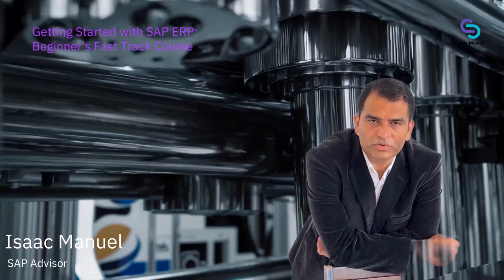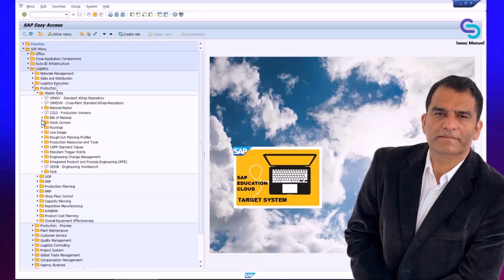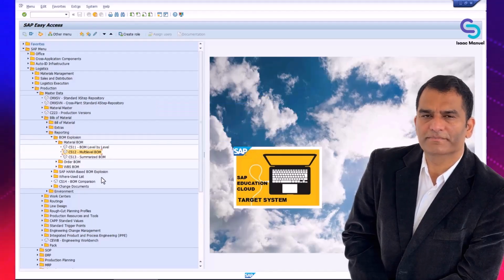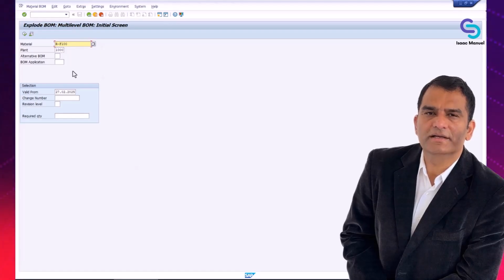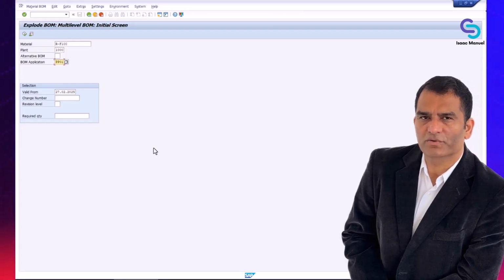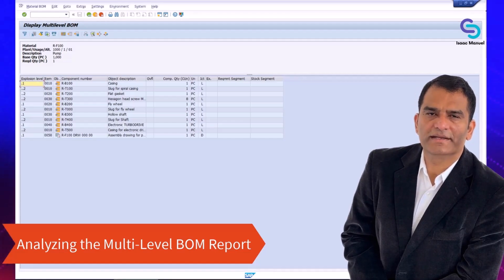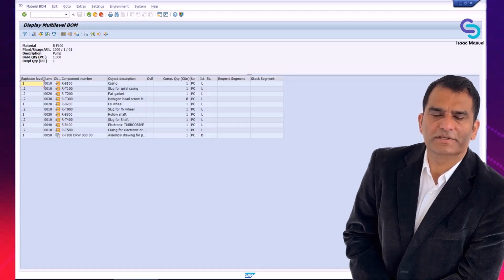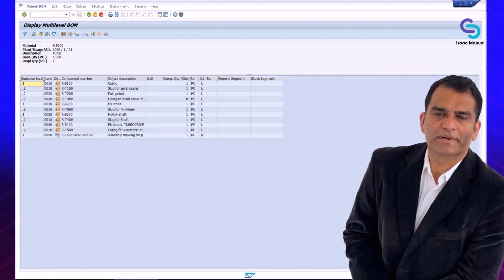Generating and Analyzing Multi-Level Bill of Materials (BOM) in SAP (CS12): A Complete Guide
Welcome to this demonstration on generating and analyzing a multi-level Bill of Materials (BOM) in SAP using transaction CS12. In this session, you’ll learn how to display the complete hierarchical structure of a product — from top-level assemblies to the smallest subcomponents — and understand how these relationships impact production planning, procurement, and engineering coordination.

The multi-level BOM report is one of SAP’s most powerful tools for visualizing product complexity. It allows users to “explode” a finished product into all of its dependent components and sub-assemblies, offering a transparent view of every material involved in production.

Using PepsiCo as a case study, this lesson demonstrates how global manufacturers rely on SAP BOM reports to maintain consistency across plants, prevent component shortages, and ensure accurate production scheduling. From a packaging engineer validating sub-assembly details to a planner verifying procurement readiness, every role depends on this structured visibility to keep operations running smoothly.

By the end of this session, you’ll know how to generate, read, and interpret a multi-level BOM, identify assemblies and dependencies, and apply these insights to optimize production efficiency and coordination across teams.

1️⃣ Understand the purpose and importance of a multi-level BOM in SAP for manufacturing, engineering, and supply chain management.
2️⃣ Learn how to navigate to the multi-level BOM reporting screen through the SAP menu or by using transaction code CS12.
3️⃣ Identify the key input parameters required to generate the report: Material Number, Plant, and BOM Application (value “4” for production).
4️⃣ Understand what BOM Application values mean and how SAP uses them to determine the BOM version for production, costing, or engineering.
5️⃣ Generate the multi-level BOM report to display hierarchical structures of assemblies and subcomponents.
6️⃣ Interpret the hierarchical layout — including indentation levels, component numbers, and assembly indicators — to understand product structure.
7️⃣ Learn how assemblies and sub-assemblies are nested and how to identify dependencies between components.
8️⃣ Analyze how quantities, material descriptions, and levels support accurate procurement, scheduling, and inventory planning.
9️⃣ Understand how the multi-level view supports cross-functional teams in aligning production, procurement, and engineering activities.
🔟 Recognize how multi-level BOM visibility prevents shortages, improves change management, and supports consistent global manufacturing.
1️⃣1️⃣ Apply BOM reporting insights to real-world scenarios, such as planning new product introductions, managing shared components, and optimizing production workflows.

❶ Production planners and schedulers who need full visibility of all materials required to execute manufacturing orders.
❷ Procurement and materials management teams tracking in-house versus externally sourced components.
❸ Engineers and product designers verifying structure accuracy and sub-component relationships.
❹ Supply chain and logistics professionals ensuring availability and alignment of subassemblies across plants.
❺ SAP learners and professionals developing skills in Production Planning (PP) and Material Management (MM) reporting tools.

🏁 Summary
In this session, you’ve learned how to generate and analyze a multi-level Bill of Materials (BOM) using transaction CS12 in SAP. You now understand how to enter material, plant, and BOM application data to produce a complete exploded view of a product’s components.

You also gained the ability to interpret BOM hierarchies, identify sub-assemblies, and analyze how every component connects within a product structure. This visibility empowers teams to anticipate material needs, avoid shortages, and synchronize procurement and production plans across departments.

Through the PepsiCo example, you saw how multi-level BOM reports provide the clarity required to manage global operations — from verifying packaging sub-assemblies in one region to aligning production schedules in another.

With this knowledge, you can now use multi-level BOM reports to enhance planning accuracy, streamline collaboration, and strengthen production readiness in your organization.

Keep practicing — every BOM you explore brings you closer to mastering the structure of production in SAP.